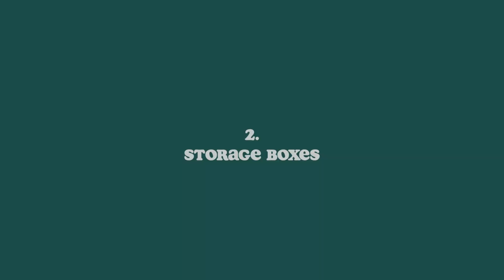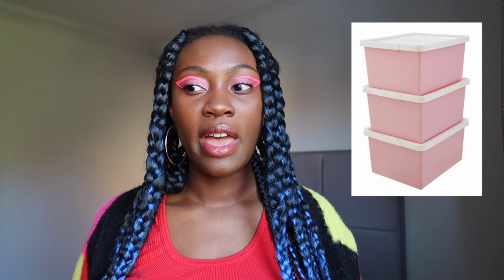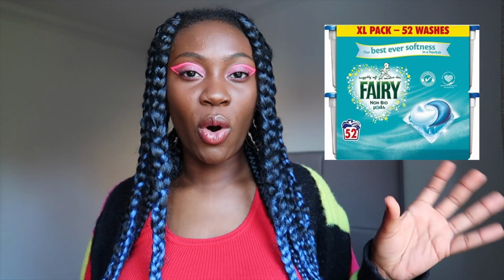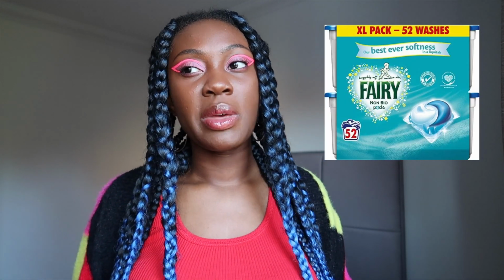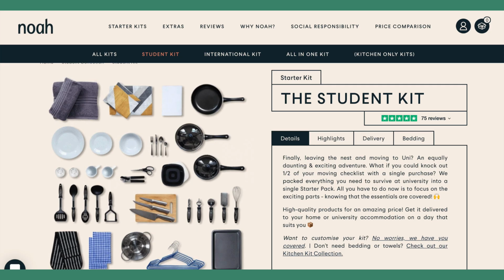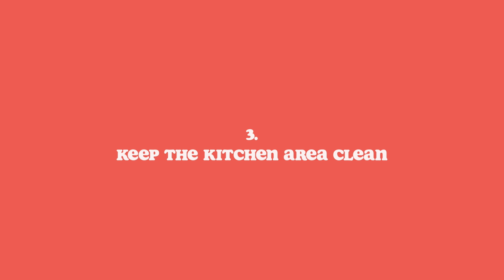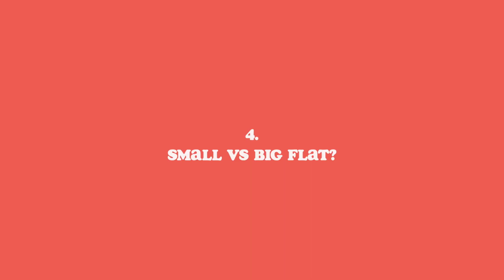First Year University Advice! 📚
Just a few things that I’ve learned over the years. I listed below the uni starter kit and cupboard organiser! :)